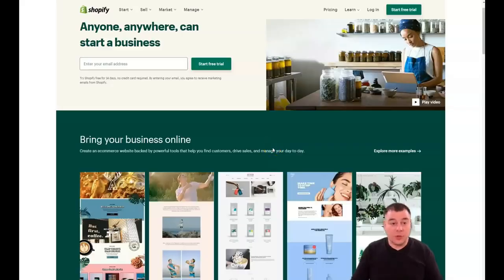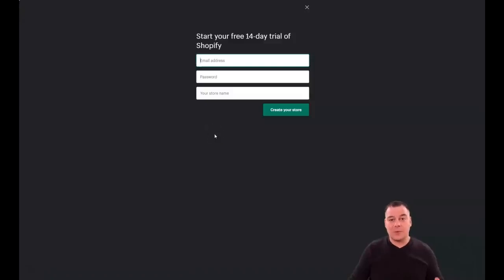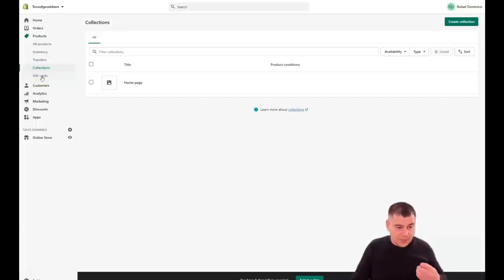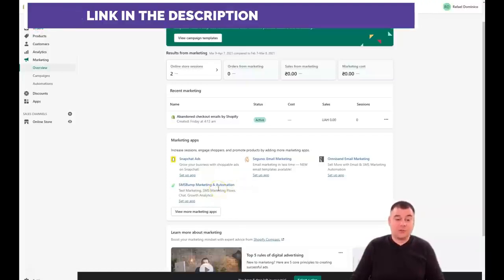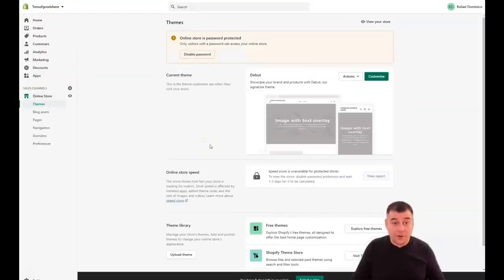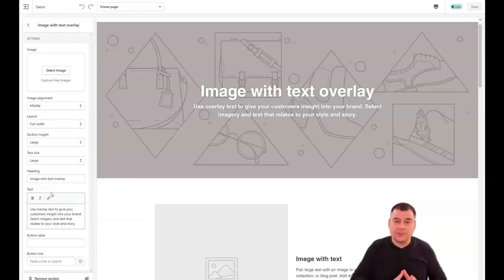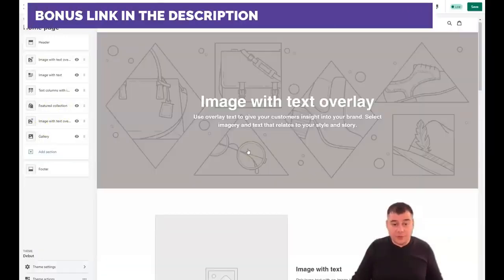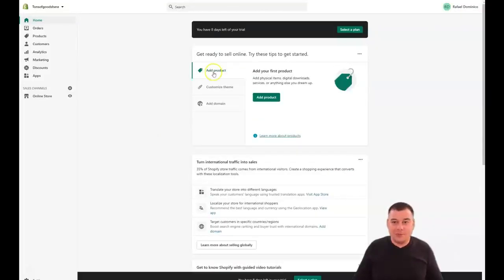How to Make An E-Commerce Website Step-by-Step✅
how to design a website
web design
website tutorial